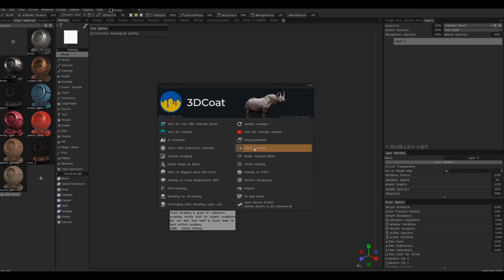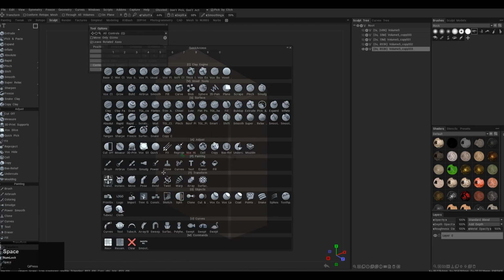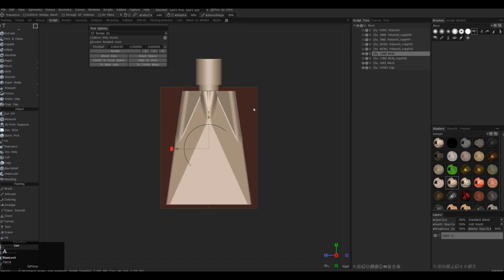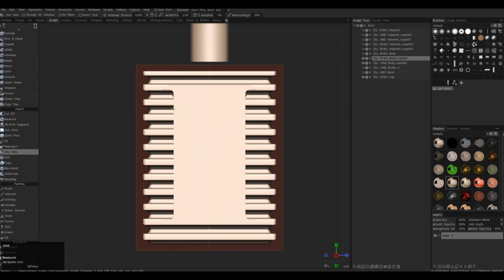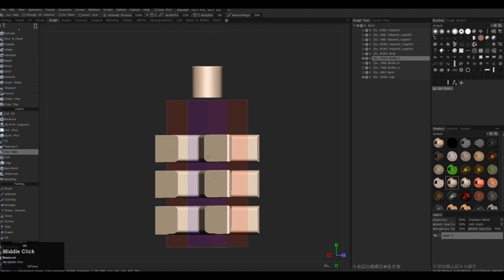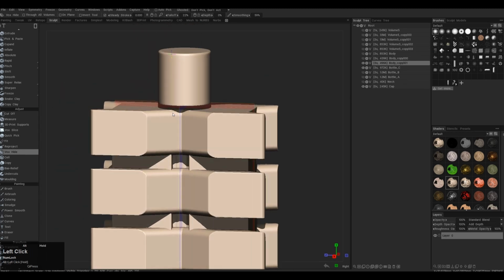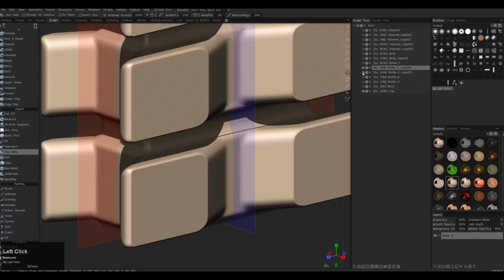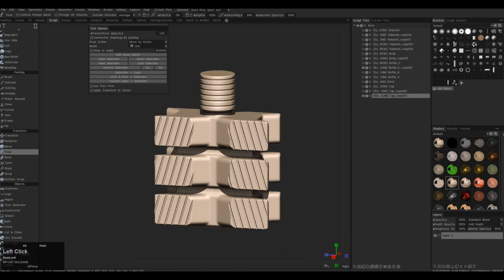Quick Product Design in 3D Coat - Step by Step Guide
The Discord community is great they actually often answer the questions that I don't know about.

3D Coat 2024.31 Used
Music comes from Youtube Studio Library

00:00 - Introduction
00:12 - Setting Up the 3D Coat Scene
01:17 - Hiding First Voxels
01:45 - Adding Extra Symmetry Plane
02:37 - Resolving Overhiding Issues
03:29 - Blocking Out Basic Shapes with Resampling
04:10 - Designing a Cap Shape
05:53 - Refining the Cap Shape
06:20 - Preparing the Model for Final Design
06:44 - First Design Iteration
07:48 - Second Design Iteration
12:45 - Third Design Iteration
19:20 - Final Cleanup and Refinements
23:41 - Implementing an Array Cut
25:09 - Final Render
25:17 - Outro